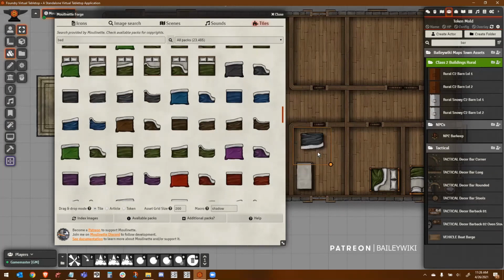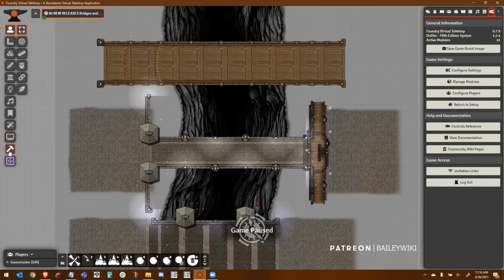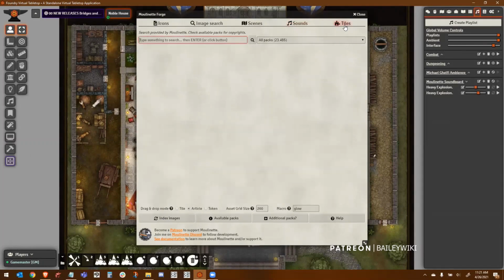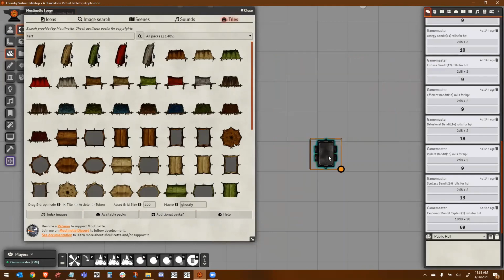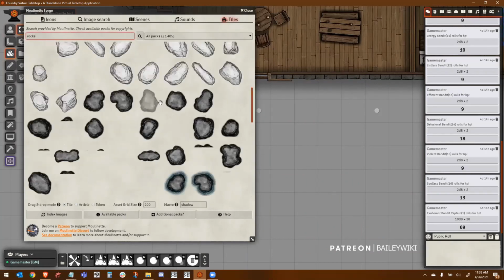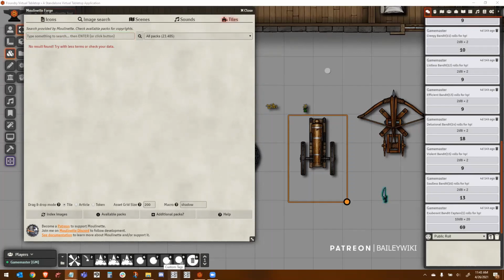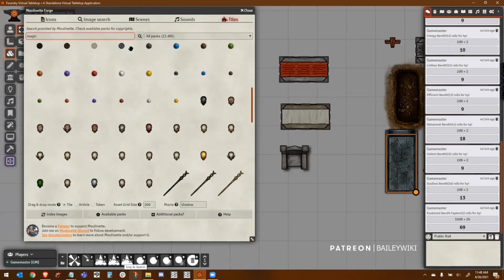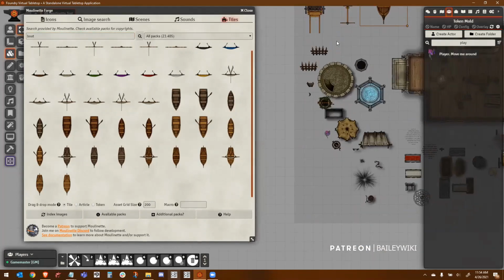Foundry VTT Module Tutorial: Moulinette Forge with Free Forgotten Adventures Assets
This is a really exciting new module from developer DorgenDubal on Discord. Moulinette Forge is a collection of modules all with the ability to help you world-build quickly. I'm going to deep-dive into my favorite of the modules, the Tile browser, to show you how you can leverage free Forgotten Adventures assets to exponentially expand your map-building inside of Foundry.

If you would like my custom TMFX macros for glowing objects and ghostly objects, leave an endorsement for my work on The Hub Then shoot me a screen shot on my Discord

00:00 Intro and Highlights
02:48 Installing the Moulinette modules

Feature Walkthrough
04:04 Icon Search & Folder Structure
05:23 Image Search
06:06 Scene Search
06:41 Sound Search
07:20 Tile Search!! and the DPI field
08:17 Using the special macro function to add shadows and effects

Forgotten Adventures Install and Asset Highlights
10:15 Finding and installing Forgotten Adventures assets
12:33 Trees, bushes, rocks and natural assets
13:16 Blood and Bloody things
13:49 Fungus, Shells, Crystals, Spiderwebs
14:15 Bridges, Ridges, Cliffs, Ice, Riv ers
14:47 Coins, Purses, TNT, Cages, Cannons
15:35 Weapons, Siege Weapons, Making Magic Weapons
16:20 Modular mine tracks, switches, levers, keys/locks, kitchenware
16:57 Modular paths, Toys, maps, letters, books and journals
17:54 Graves, crypts, headstones, crosses and altars
18:38 Mirrors, chairs and seating, tables, magic items and circles
19:28 Blast marks, chains and restraints, beds/sleeping, and tents (with roofs!)
20:18 Chests, lighting, cellar doors, castle walls and towers
20:49 Roofs, modular pipe system, platforms, wells
21:37 Barricades, ladders, wagons and boats!

22:35 Closing and what's next